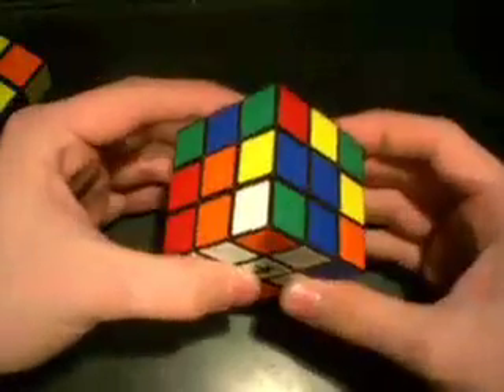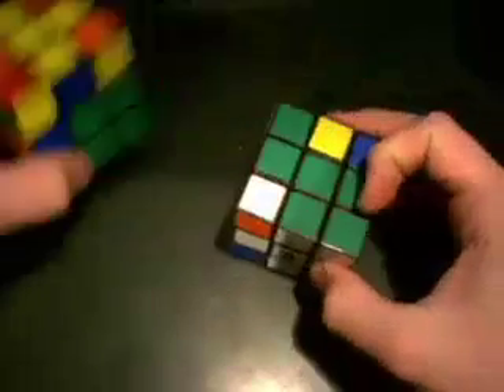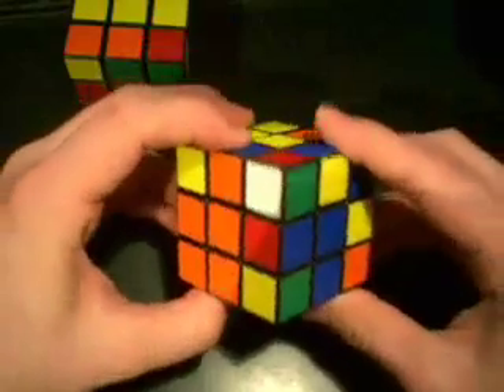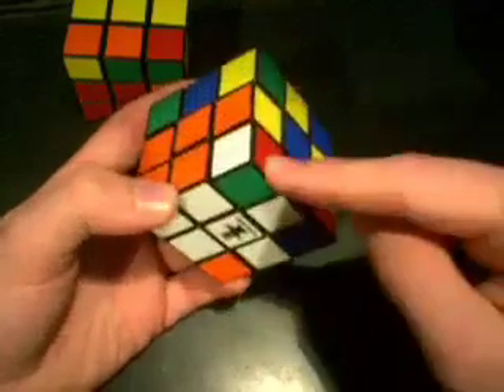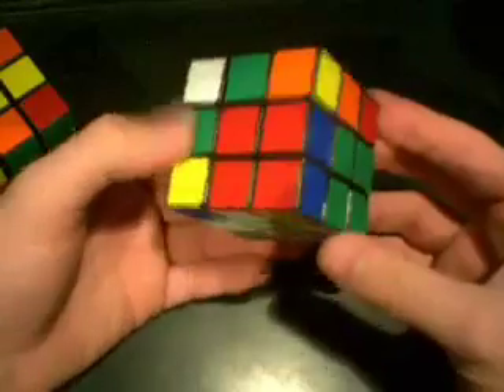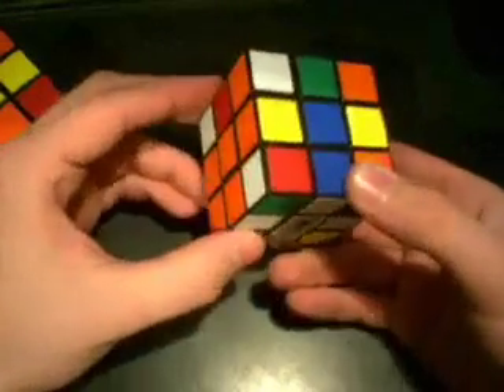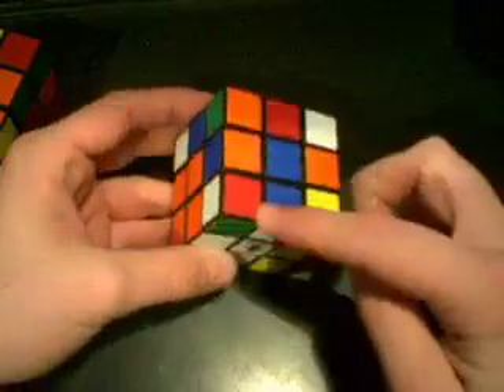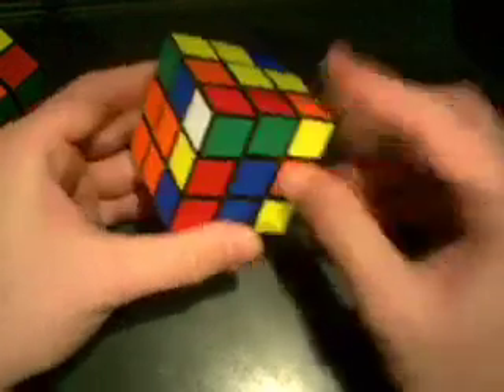How To Solve The Rubik's Cube In Under One Minute: Part 2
In this part:
- F2L (first 2 layers)

Algorithms:

- corner into/out of bottom layer
  R U R'

- Pair Right
  R' F R F'